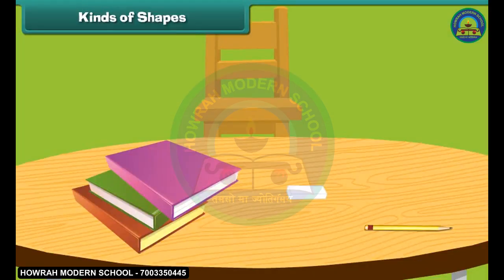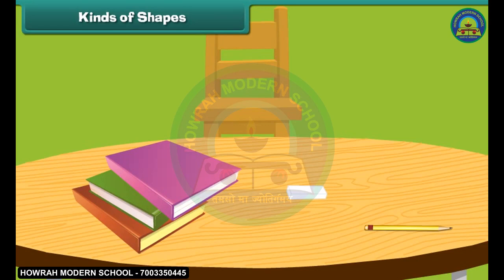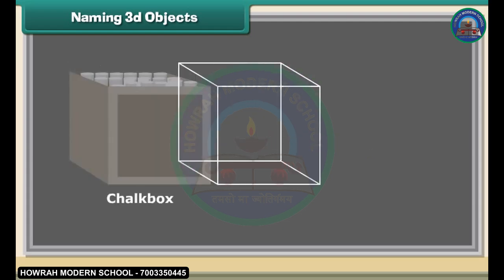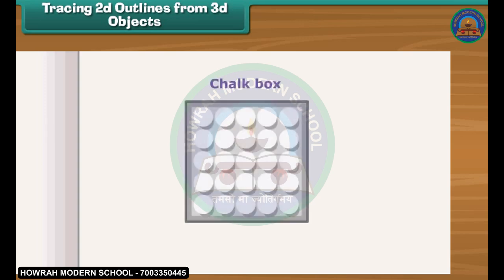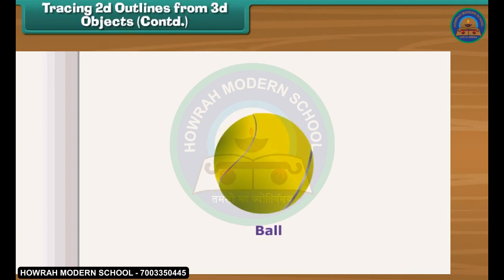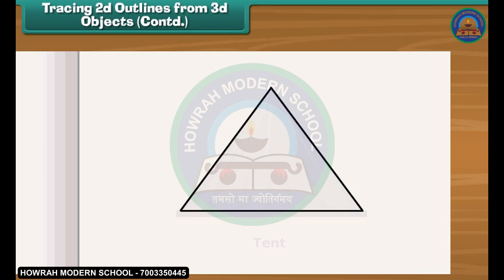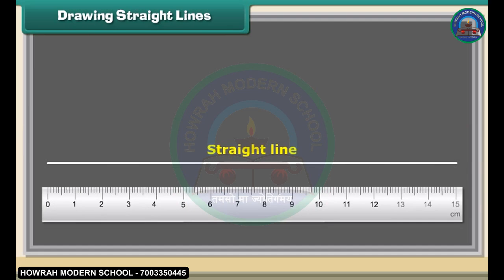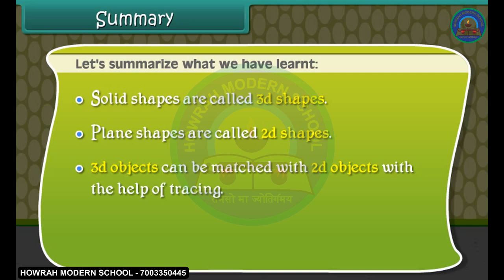Class 2nd EM MATHS Shapes and Spaces